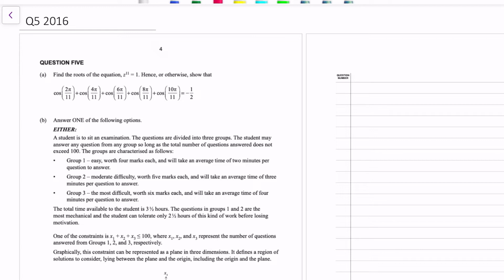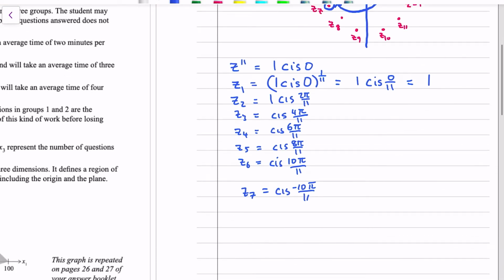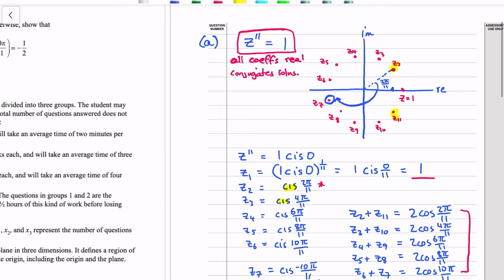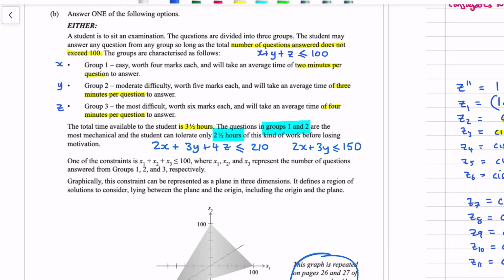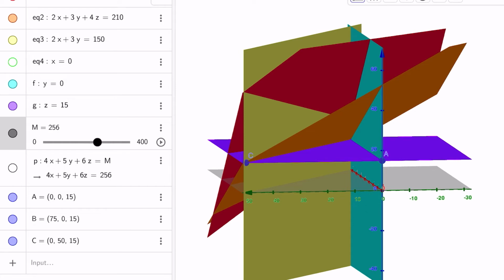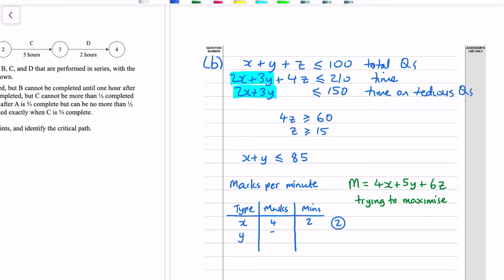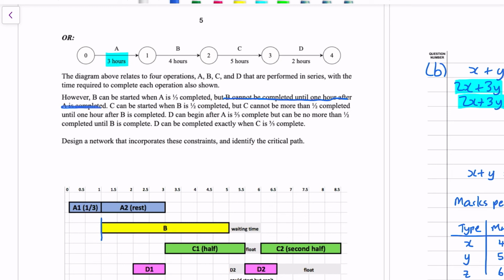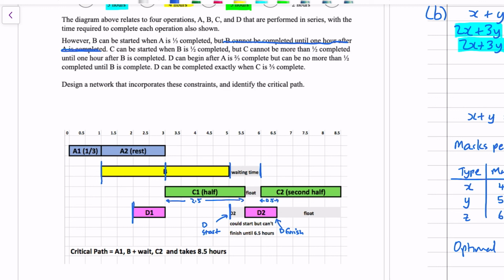Scholarship Calculus 2016 Q5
(a) Connecting the roots of a polynomial to a trig proof
(b)(i) A 3D linear programming problem
(b)(ii) Finding the critical path of a network using a Gantt chart